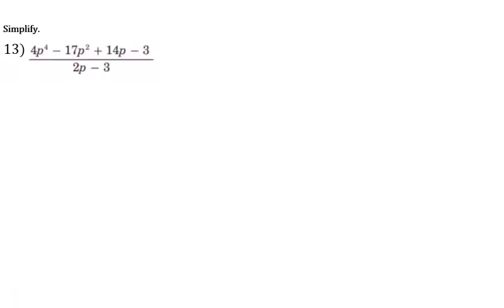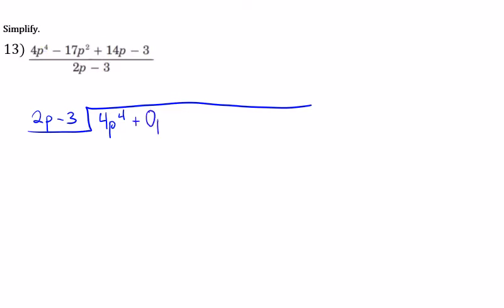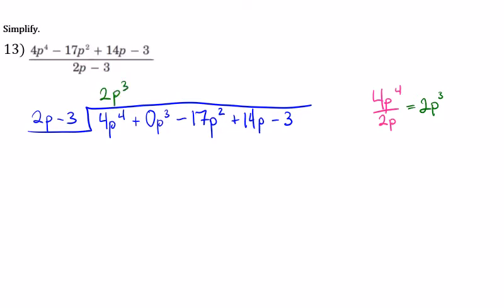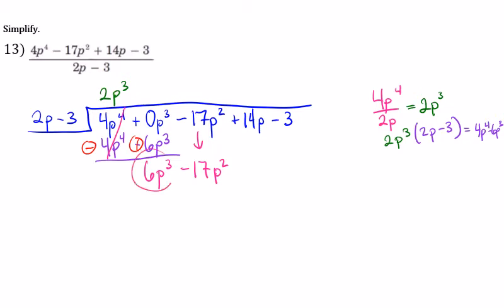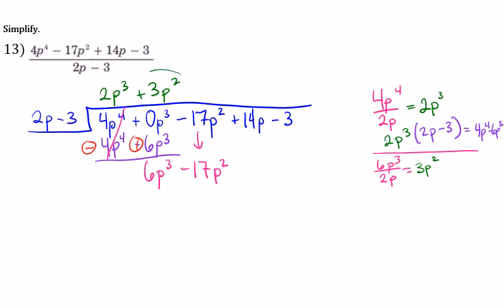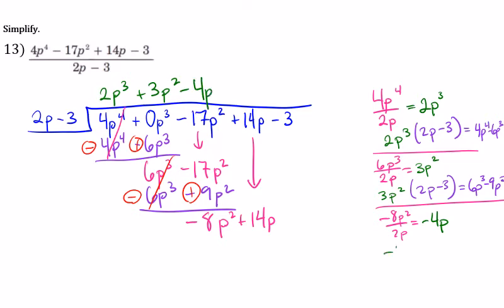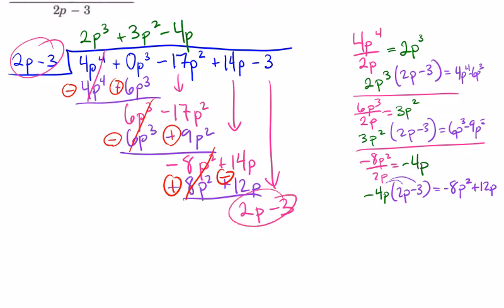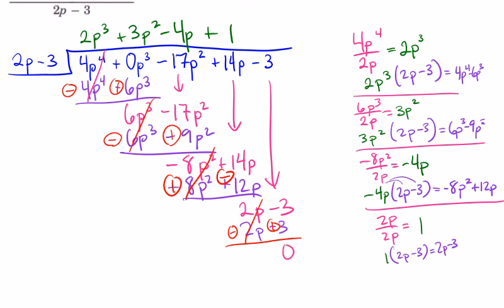AT - 5.1 & 5.2 - Operations of Polynomials - 7